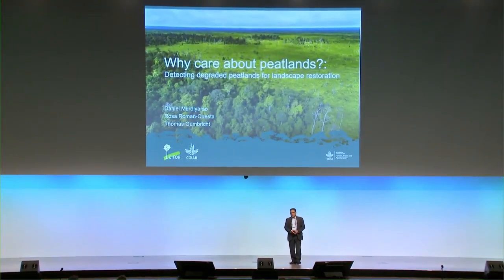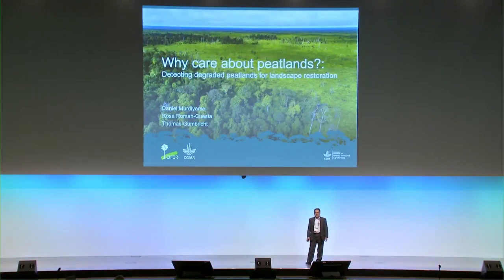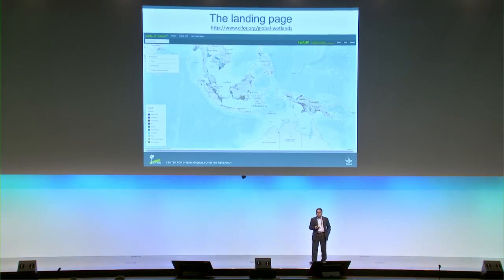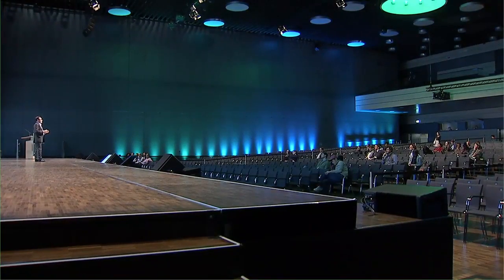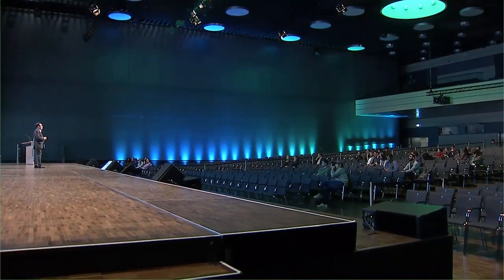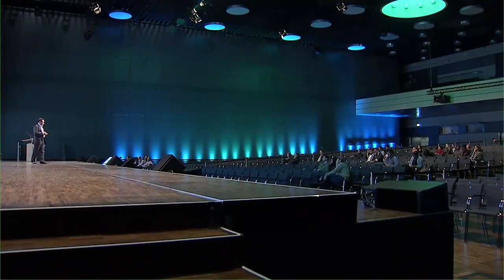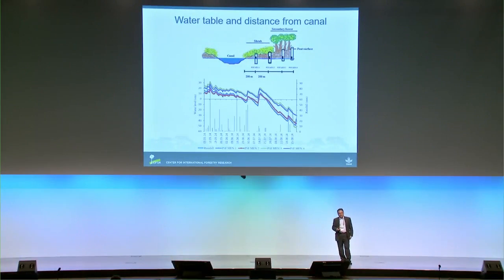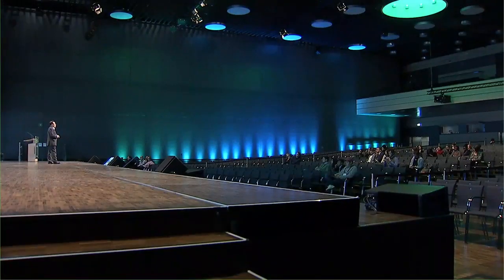Daniel Murdiyarso - Why care about peatlands?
CIFOR Principal Scientist discussed the Global Wetlands Map’s development, its use, and the need for verifications. An Indonesian case study will demonstrate how to locate degraded peatland. Criteria of successful restoration by rewetting degraded peatland will be proposed.